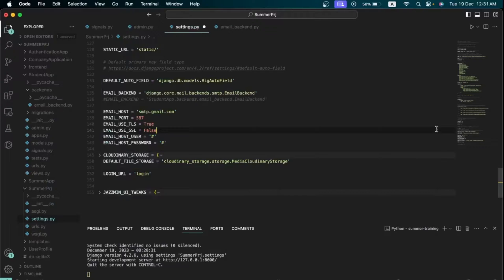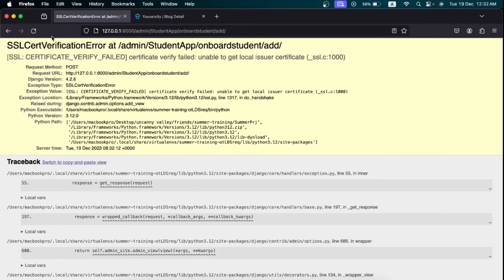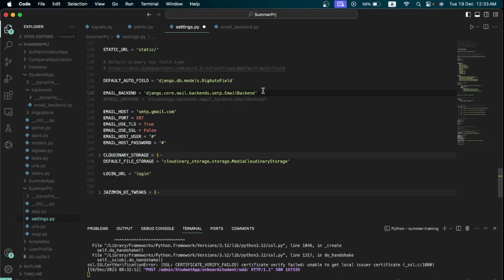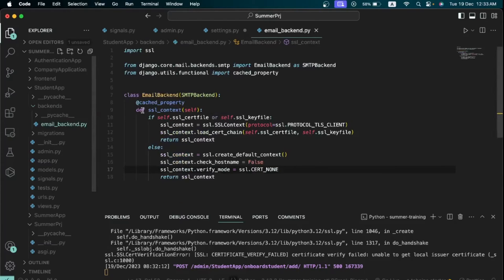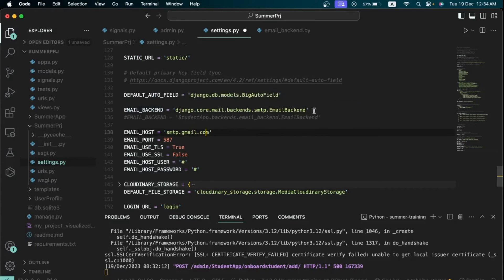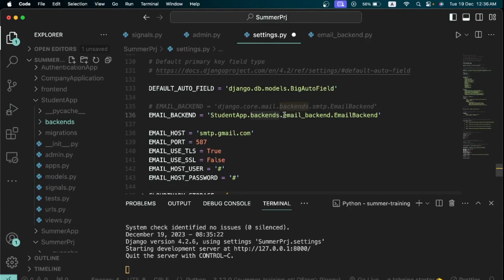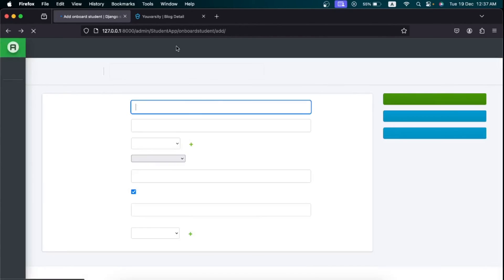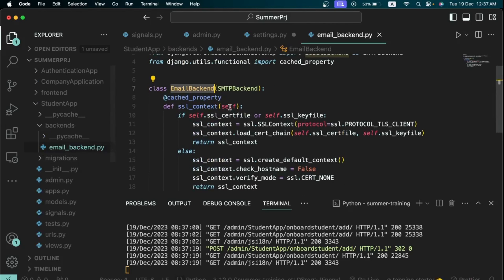[FIX] [SSL: CERTIFICATE_VERIFY_FAILED] certificate verify failed: unable to get local issuer cert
In this video, we explore a practical solution to resolve the SSL certificate error: "[SSL: CERTIFICATE_VERIFY_FAILED] certificate verify failed: unable to get local issuer certificate (_ssl.c:1000)" when sending emails using Django. The error commonly occurs when using a self-signed SSL certificate. The video demonstrates a step-by-step approach to customizing Django's email backend, leveraging a cached property to adjust the SSL context. By dynamically loading the SSL certificate chain or creating a default SSL context with specific settings, this solution addresses the certificate verification issue, ensuring secure and reliable email transmission within Django applications.